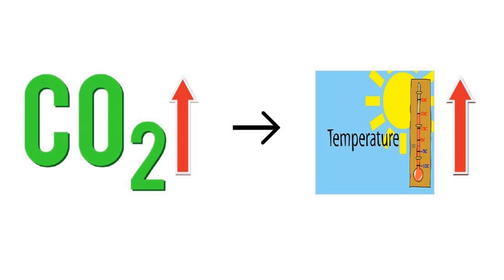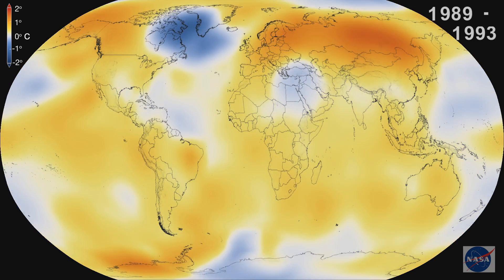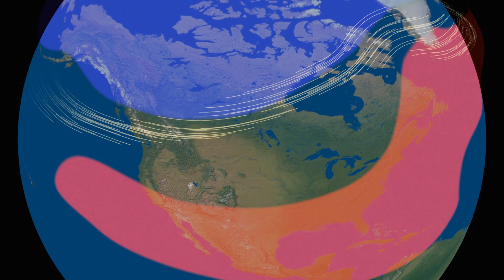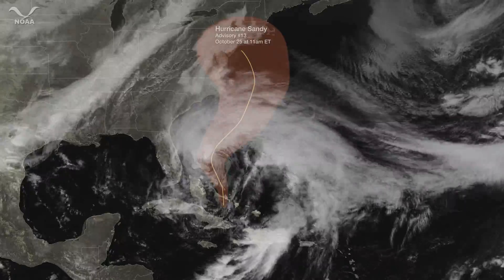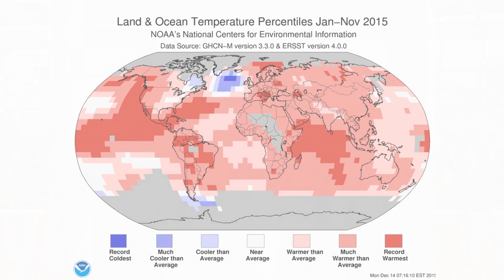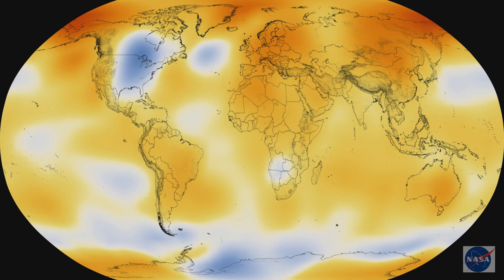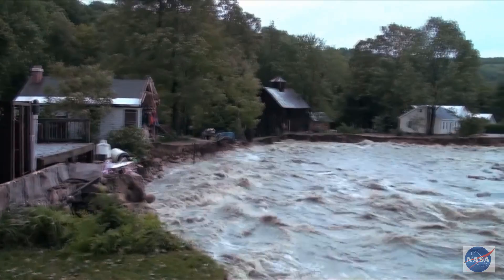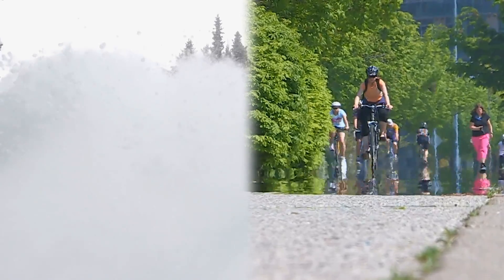It Still Gets Cold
Meteorologist Chris Edwards, Professor Richard Rood and Graduate Student Samantha Basile discuss climate change on a global level.